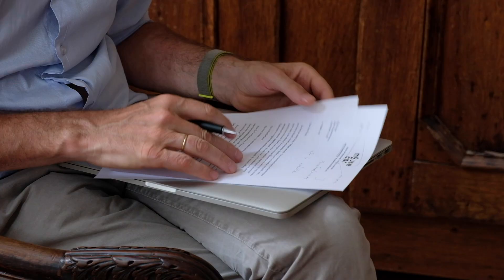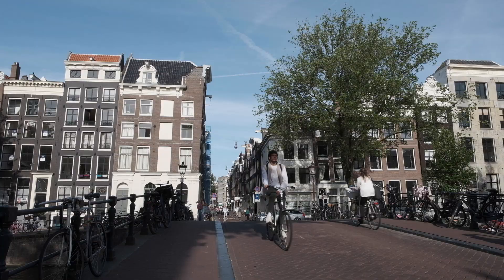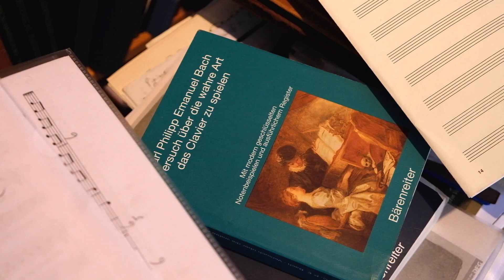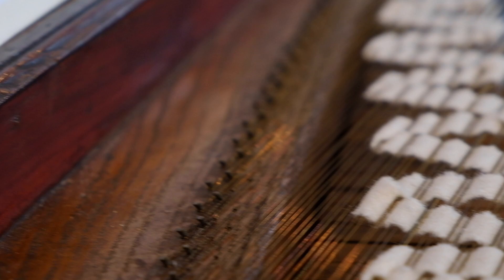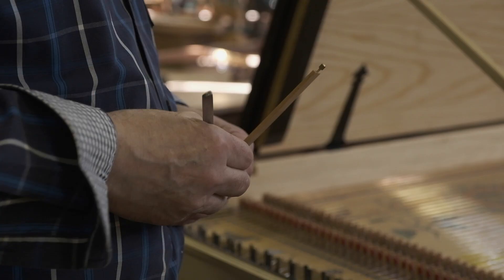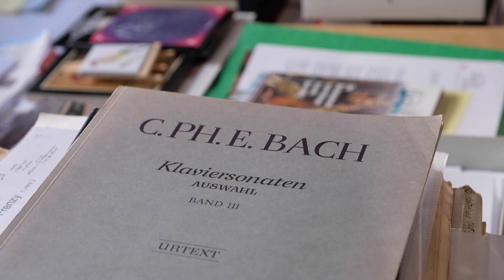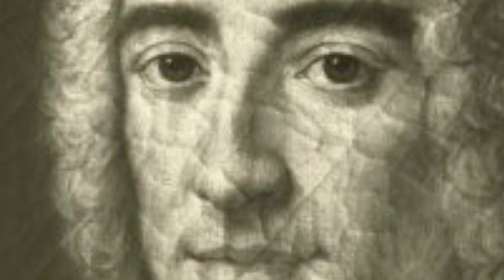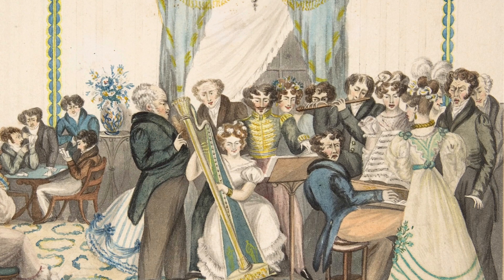Introduction to MouseEar Concerts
MouseEar aims to promote the rich and diverse repertoire for historical keyboard instruments such as harpsichord, clavichord, fortepiano and other more rarely heard instruments through presenting concerts, lectures, workshops and masterclasses given by established and young artists from around the world. These events take place in an array of venues, in and around Amsterdam - from small concert halls and churches to living rooms, galleries, museums and refurbished factories. Tailor-made and meticulously worked out combinations of artists, repertoire, instruments and venues lie at the core of MouseEar vision. Even though the main focus of the series is solo keyboard repertoire - old, recent and contemporary - the music is often presented in a chamber music setting or in combination with another art form, such as narration, poetry readings, video projections, wine tastings and gallery exhibitions. MouseEar concerts are for the curious listener, open to new formats, experimentation and broadening their musical horizons. The intimate scale of each event creates a more direct, immediate connection between the artist and the audience and creates an atmosphere where no detail is lost.